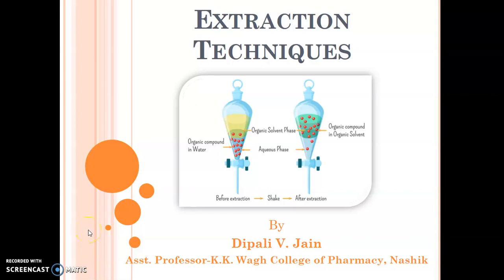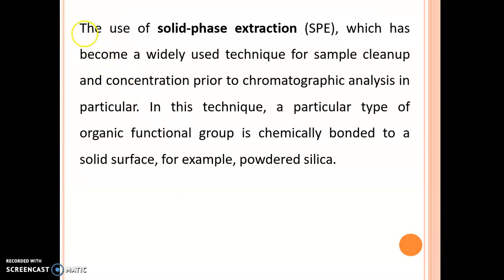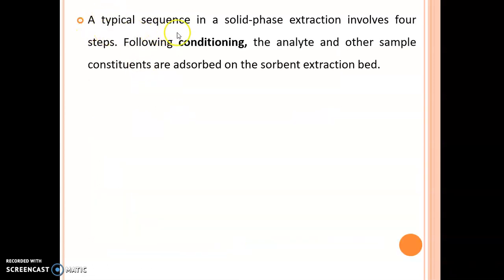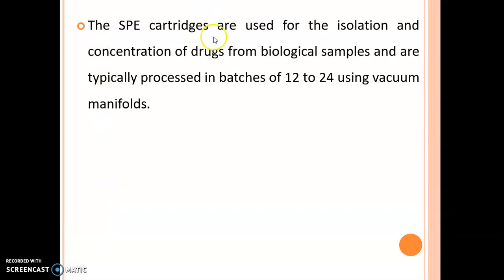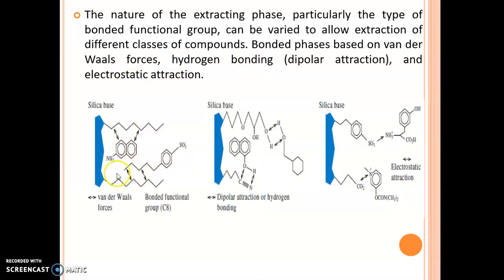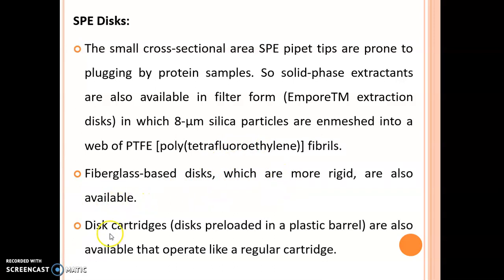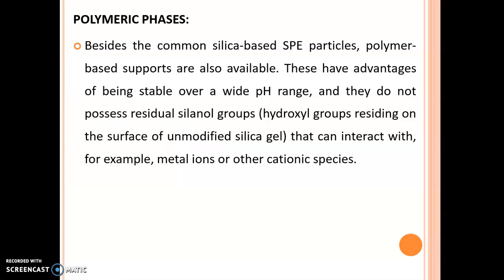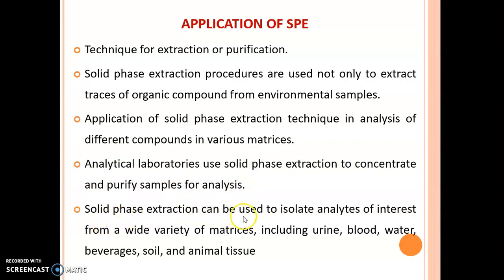Solid Phase Extraction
This video is about the extraction method in which SPE (Solid-phase extraction) and SPME (Solid-phase microextraction) are explained.